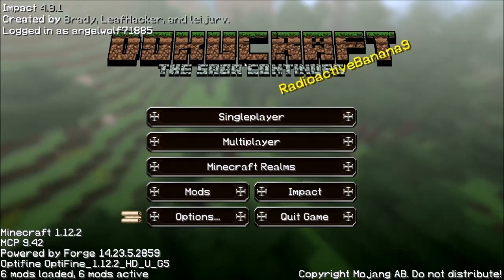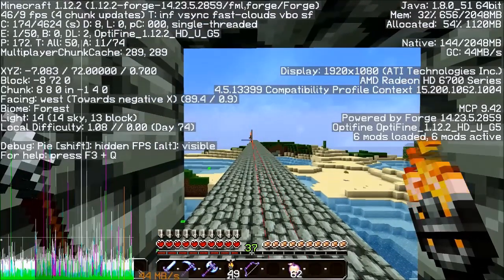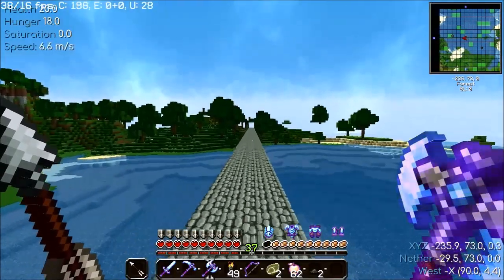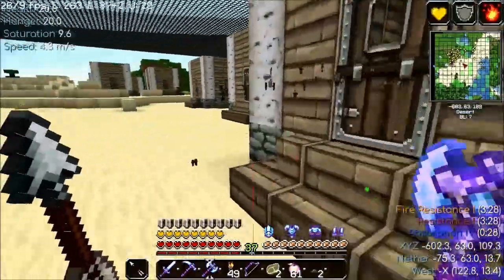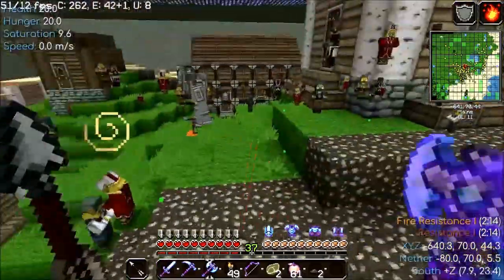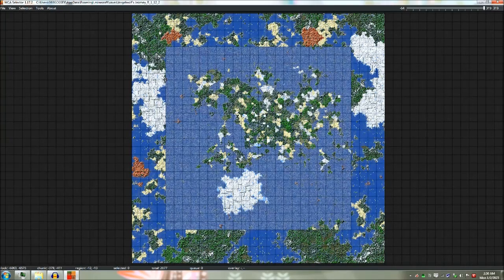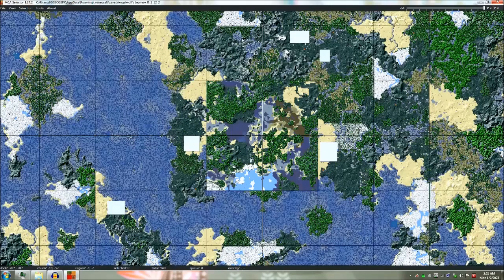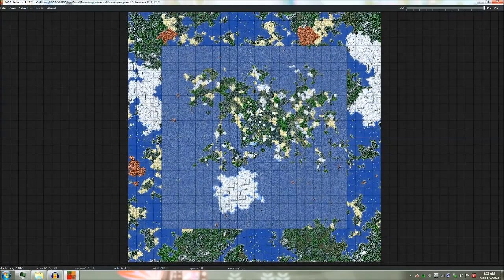Angelwolf's Journey Ep. 008 - 2B2T Hacked Client Mod In My 1.12 Single Player World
In this video, I upgrade to Minecraft Release 1.12.2 and utilize the Impact Hacked Client Used on the anarchy server 2b2t, which happens to be the oldest anarchy server in Minecraft, on my single player world. I showcase a cleric villager that I obtained, which sells eyes of ender as its first trade. Additionally, I demonstrate the upgrades that I have made to the village in order to facilitate mass breeding, which was necessary to acquire the eye of ender cleric villager.

2. McEdit for Pre Avil Worlds this is the version on Github

3. Texture/Resource Pack: DokuCraft The Saga Continues